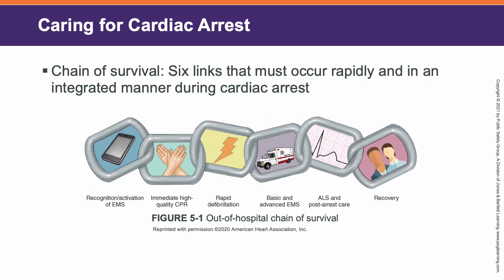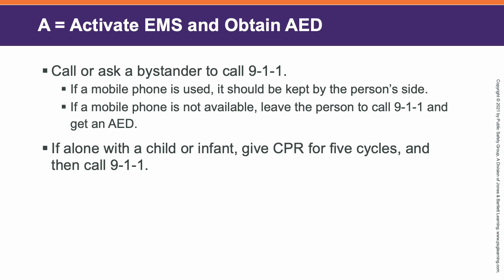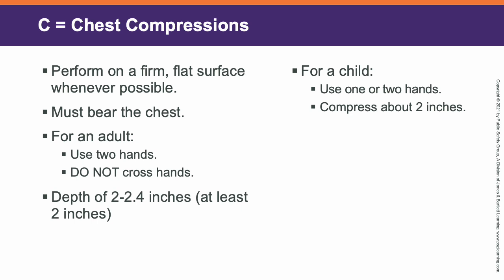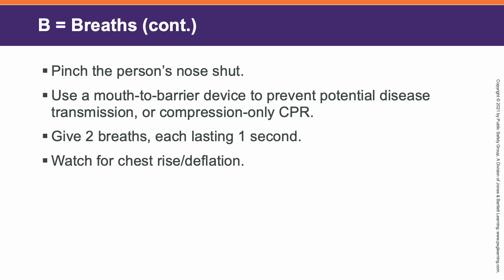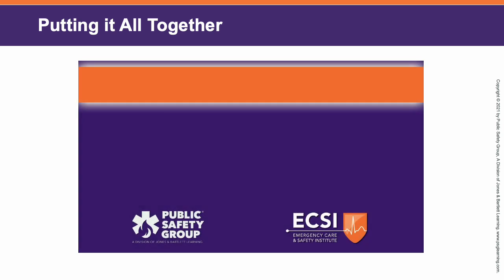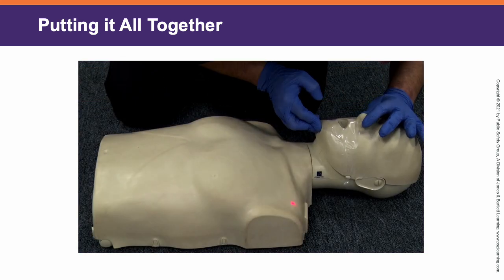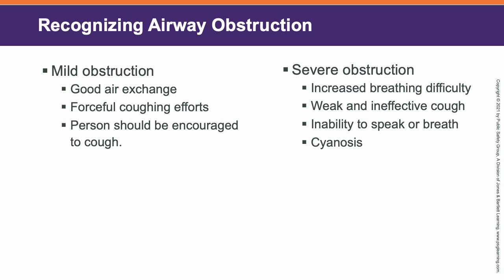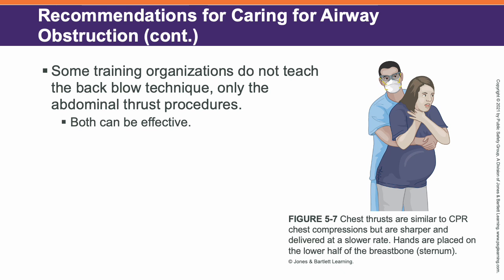Chapter 5 Video Lecture